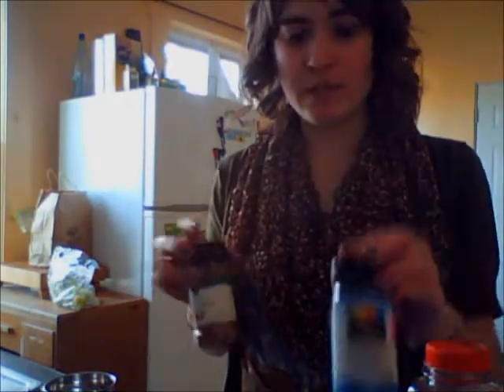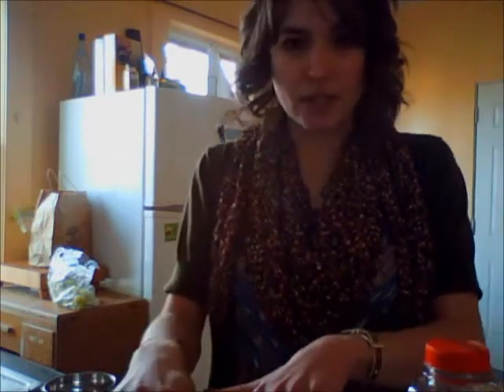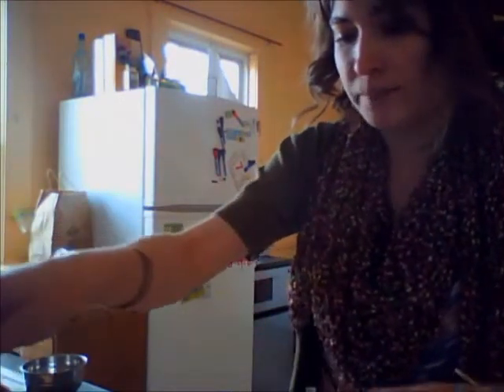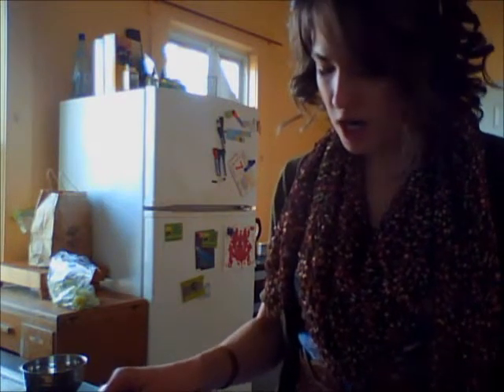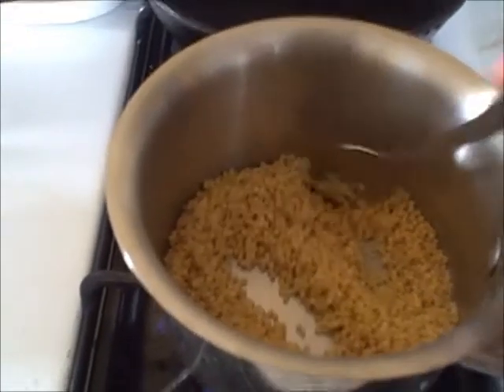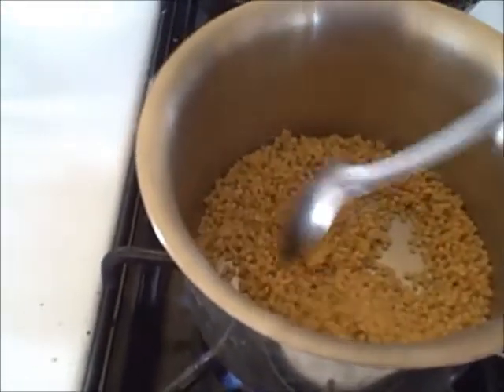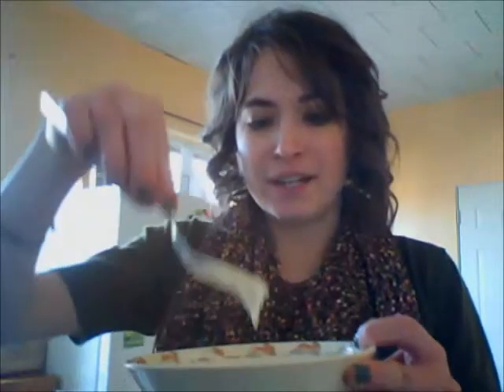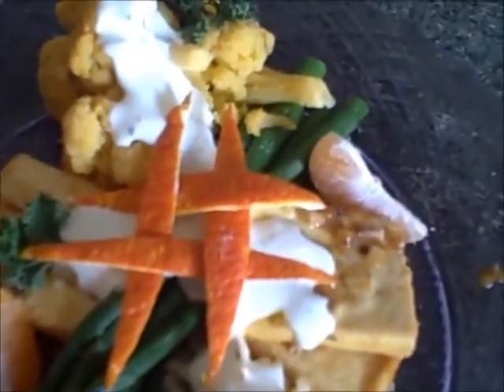Iron Chef: Spicy Orange-glazed Tofu with Orange Couscous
In which Laura still talks a lot, but shows you how to make a delicious recipe of spicy orange-glazed baked Tofu, orange-zested Israeli couscous, and an orange yoghurt sauce.